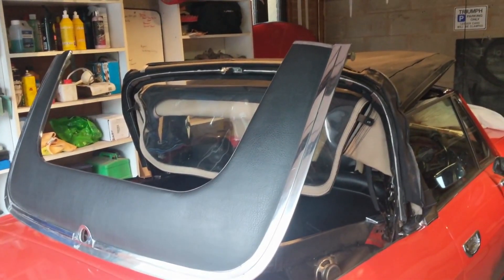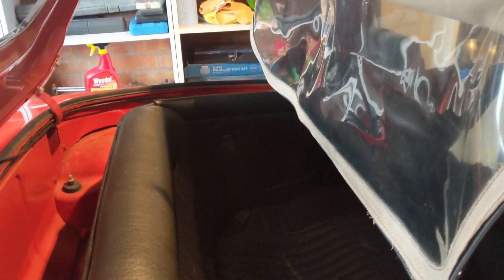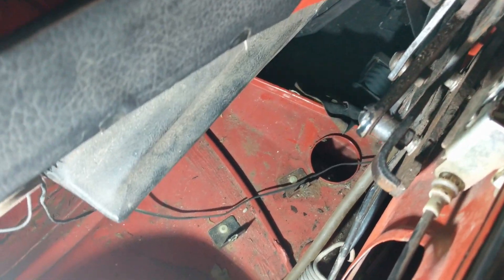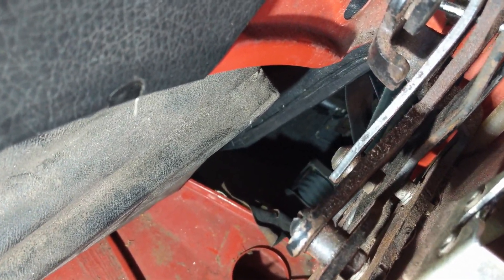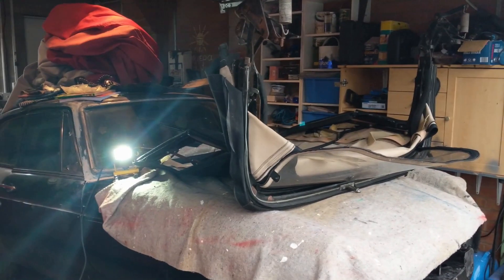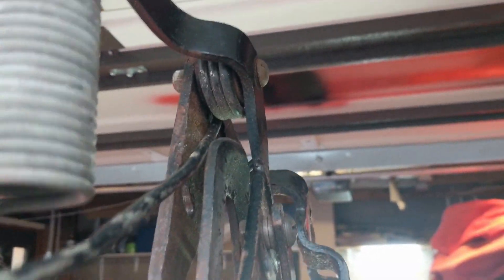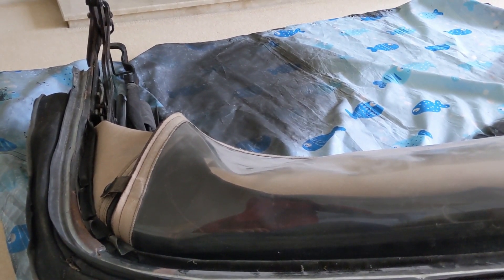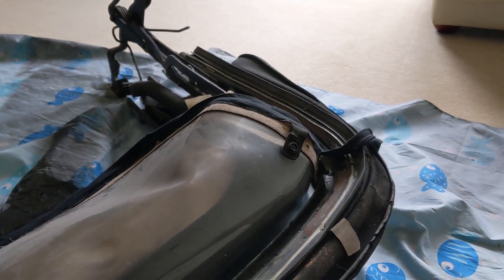Triumph Stag Episode 1 Soft Top Refurb Part 1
The soft top rear window's zip is broken so we need to fox/replace the zip and while we have to soft top out, let's do a little refurb work